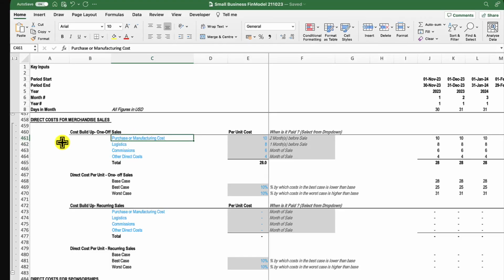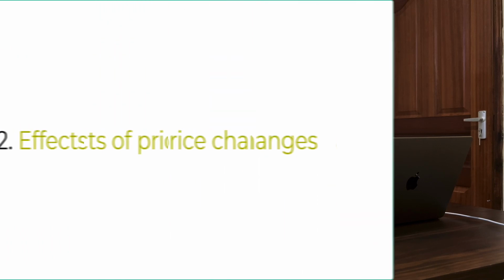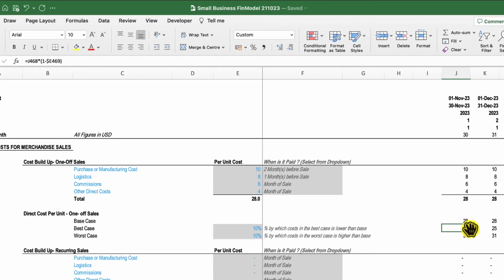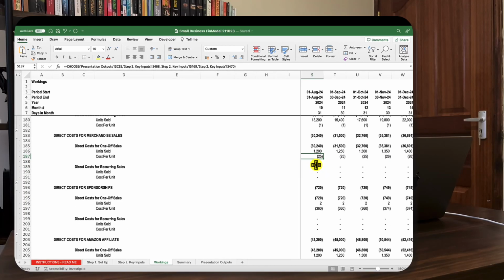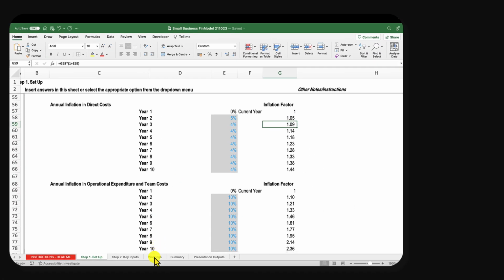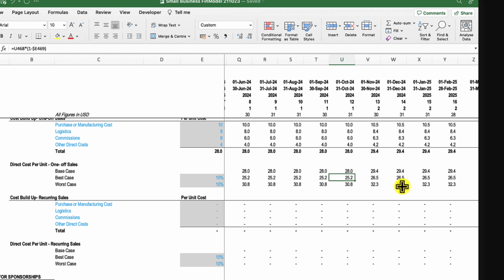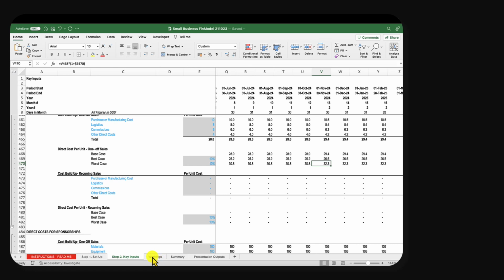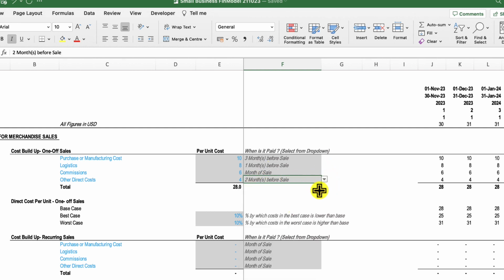DIRECT COSTS AND YOUR BUSINESS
In this video we go over what is important when projecting the direct costs of a business.

Table of Contents:

00:00 - Intro
00:31 - What are direct costs
01:11 - Separate components
02:25 - Price changes
04:25 - Inflation
06:04 - Working capital